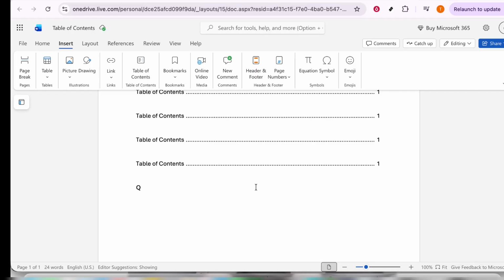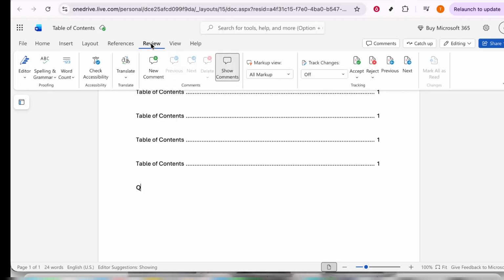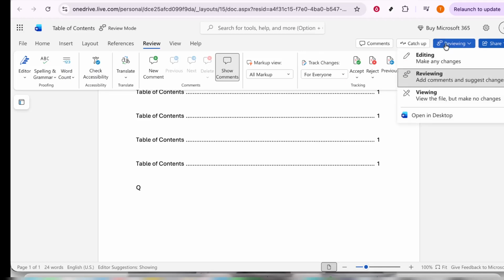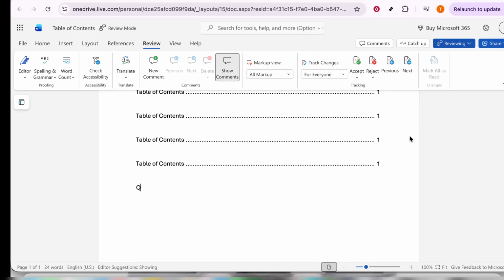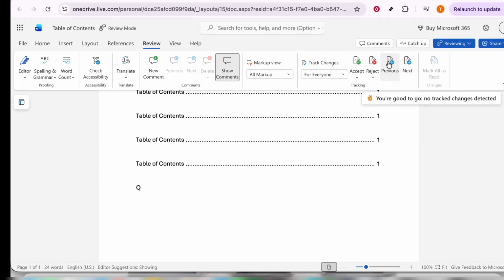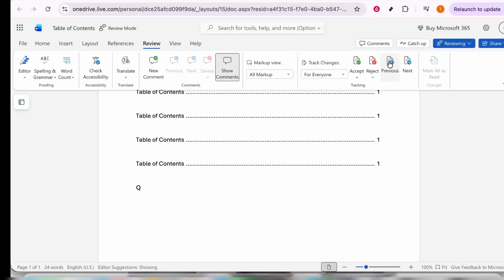How to Use Track Changes in Word (2026 Guide)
Today we cover how to use Track Changes in Word.